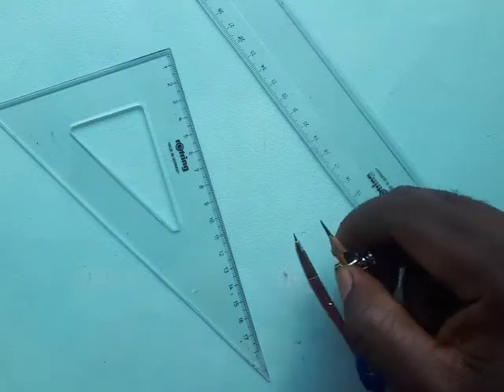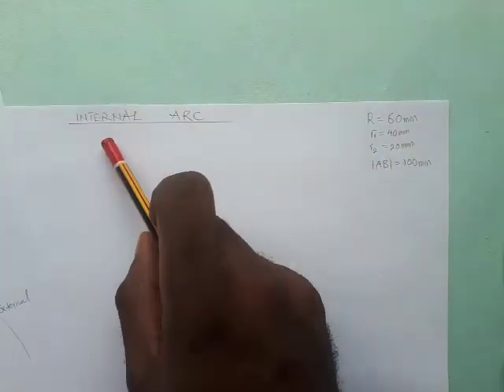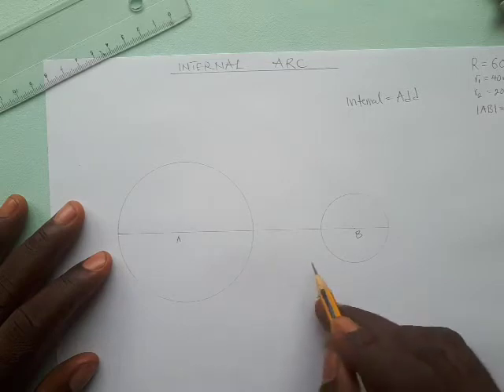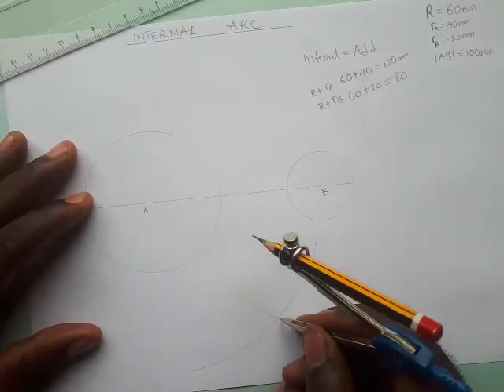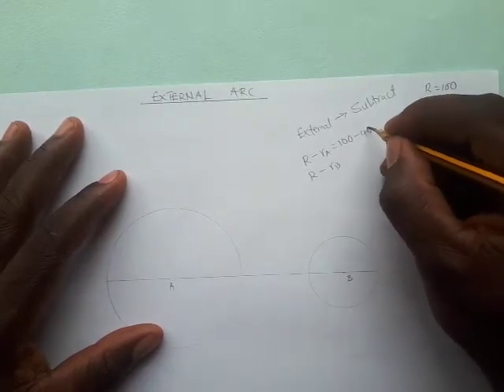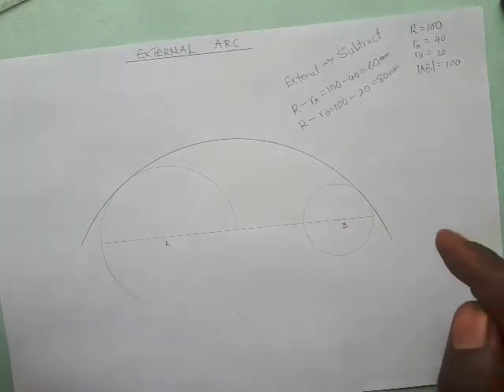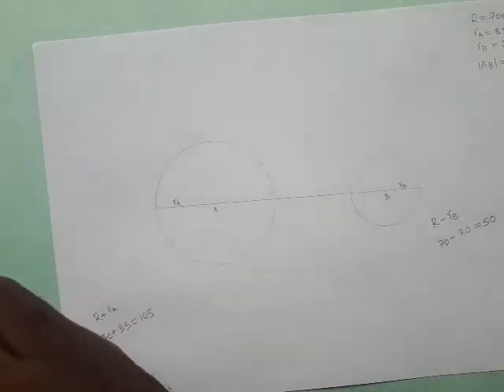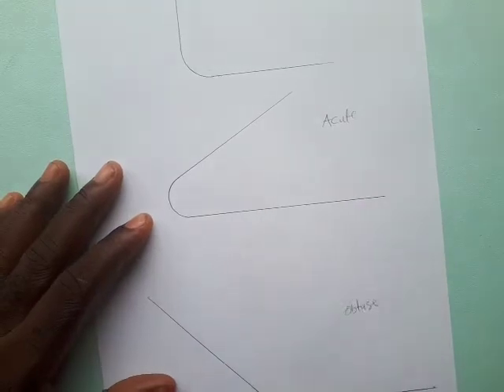TD - TANGENTS and Tangency (PART 2).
TANGENCY. @derickfrederickTD